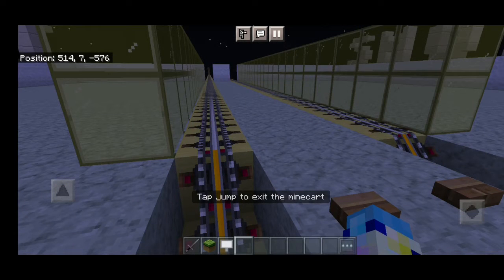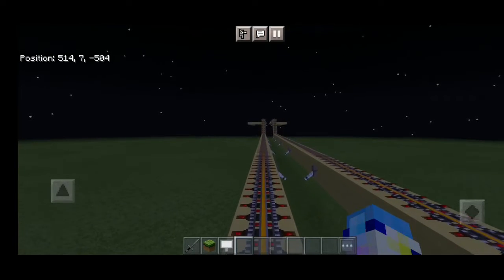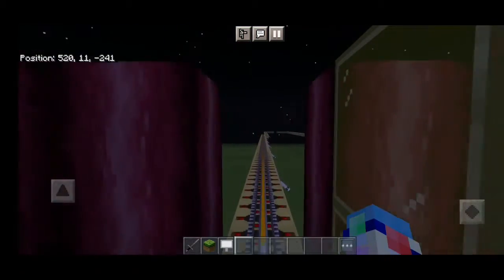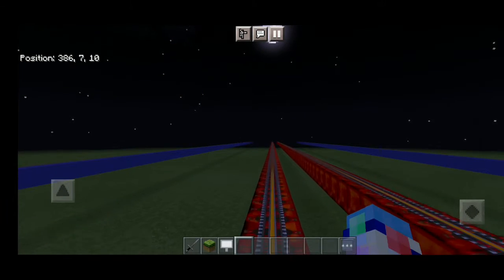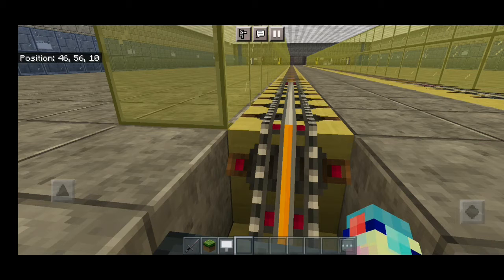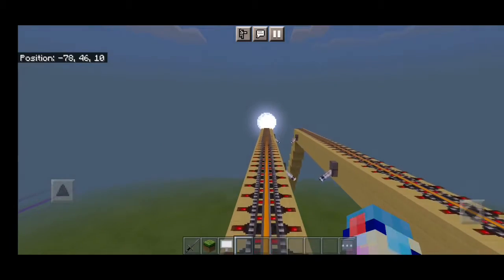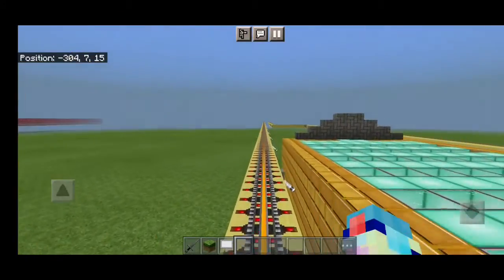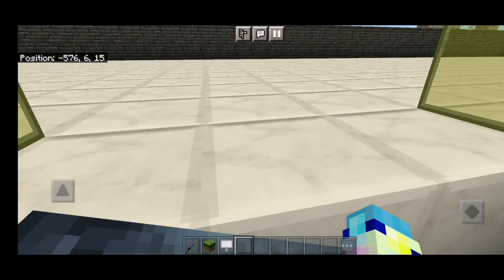Atlantic Transit: Line 4